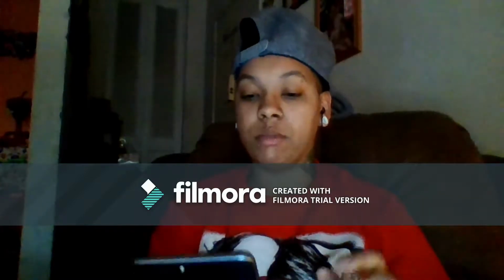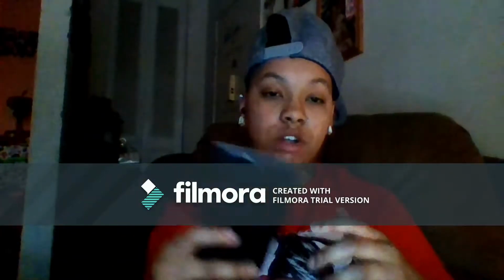ZTE Blade ZMAX Review